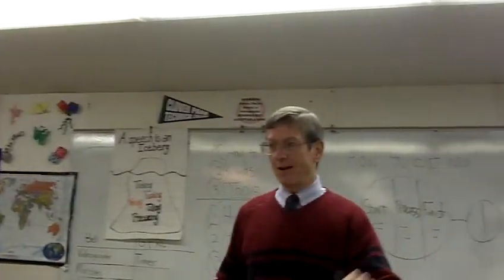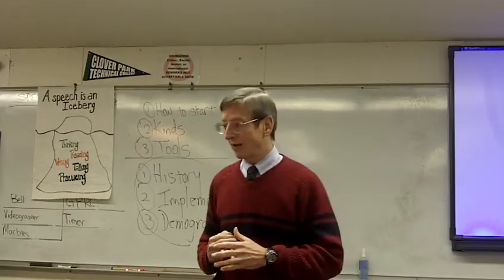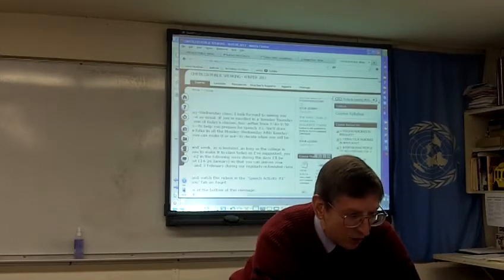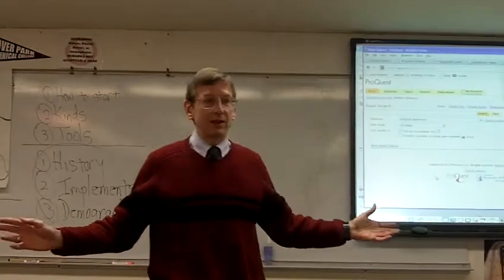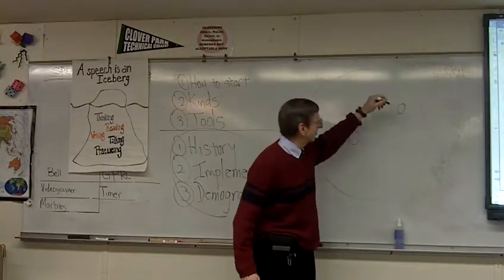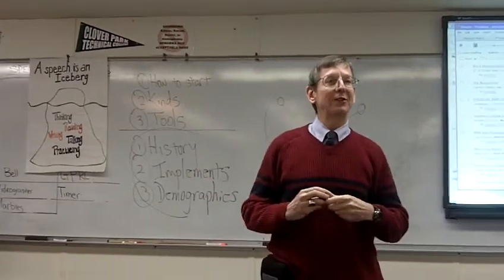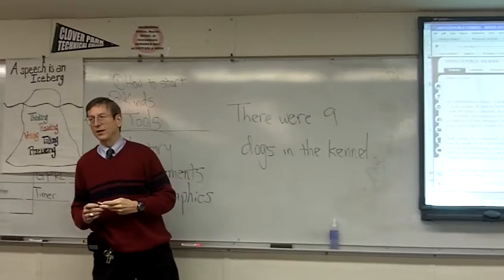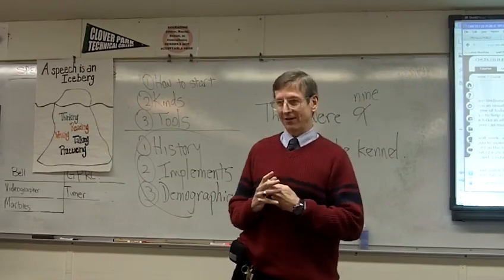PREPARING FOR SPEECH #2 (DEMONSTRATION/INSTRUCTION SPEECH)--RECORDING #2